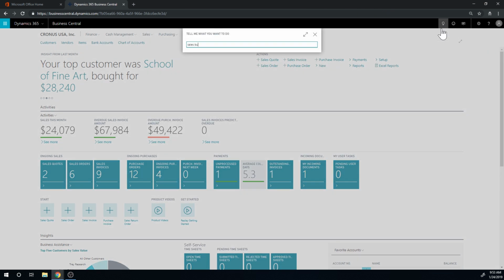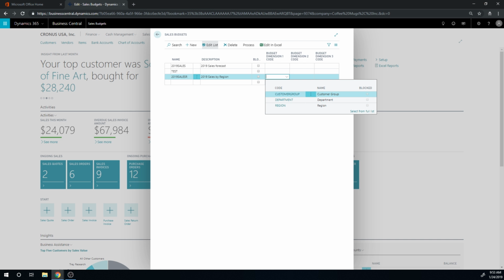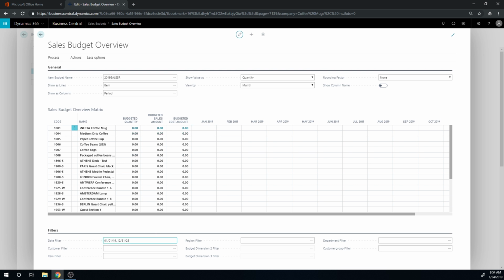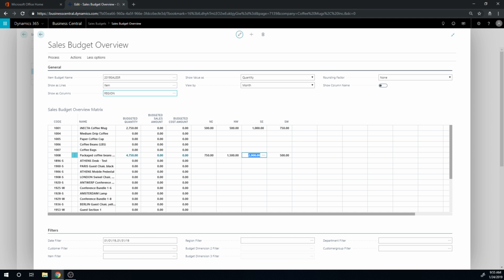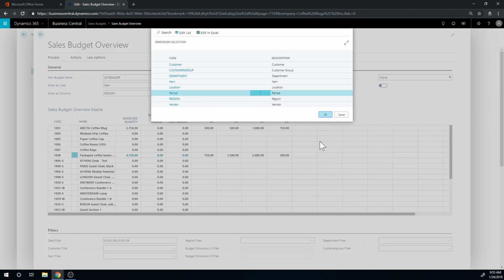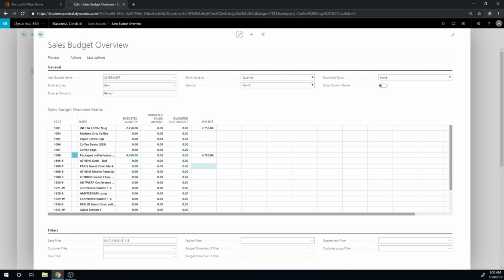Dynamics 365 Business Central: Sales Forecast by a New Dimension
Adding a new dimension to the previous sales forecast tutorial